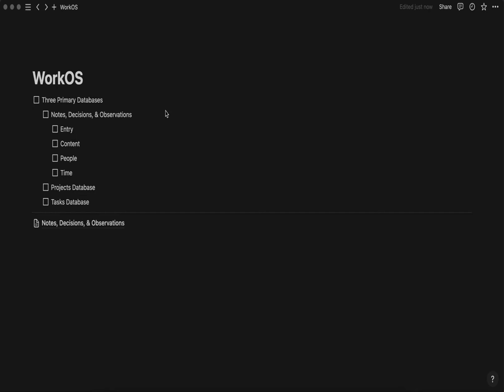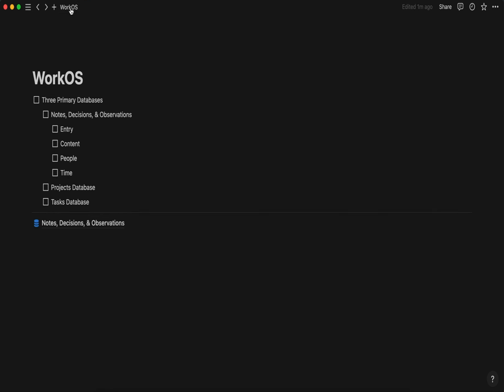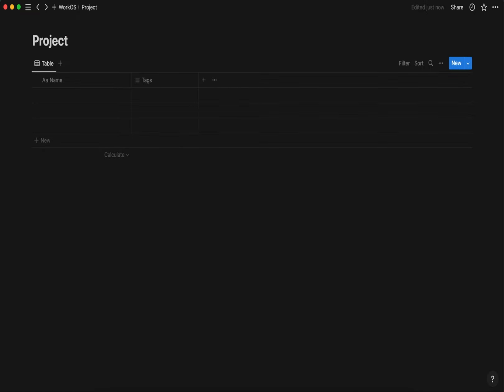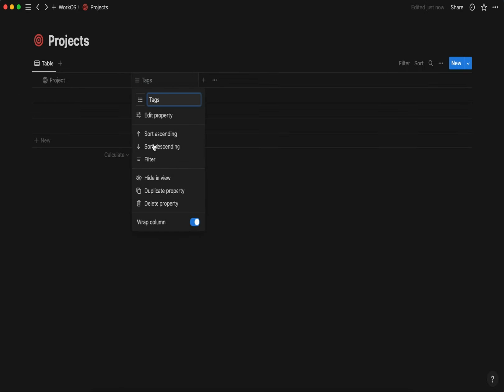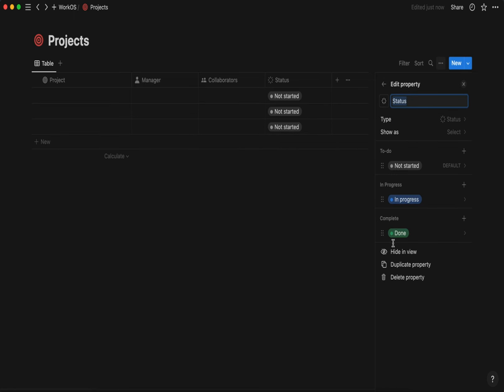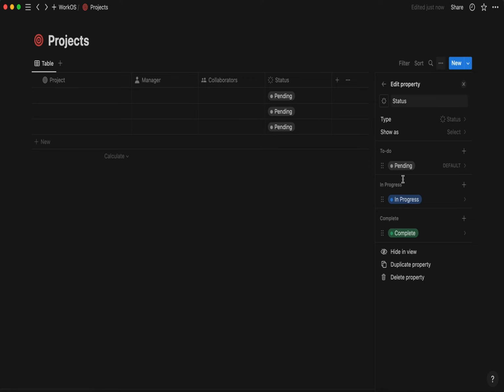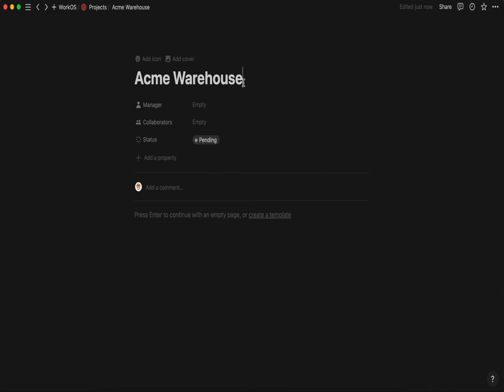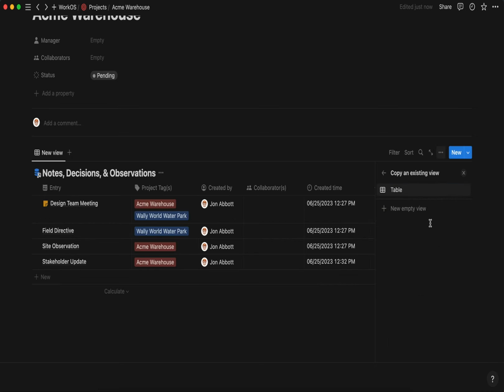Building Synergy in Notion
A second session building on our last get together, from there to here we create our Projects database as well as take our first pass at linked views.